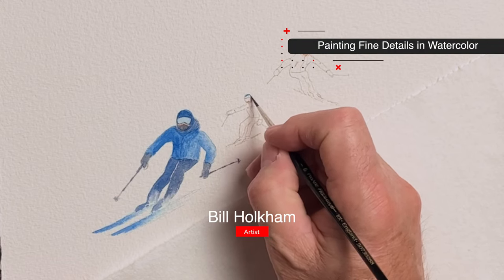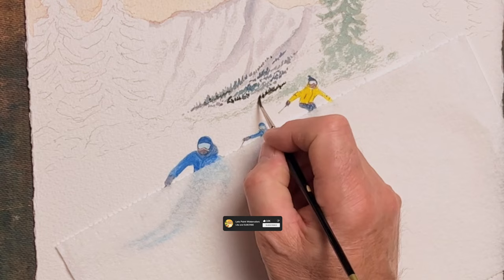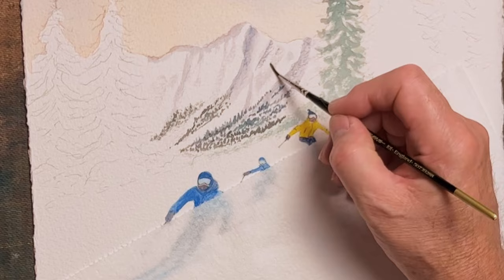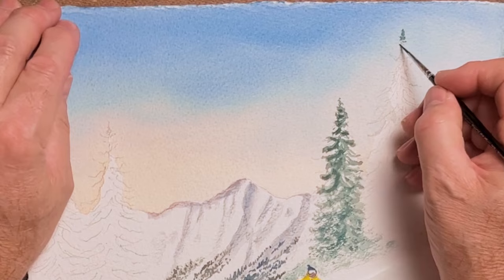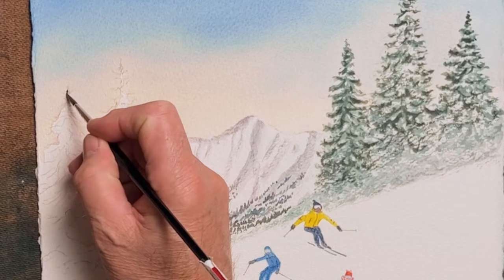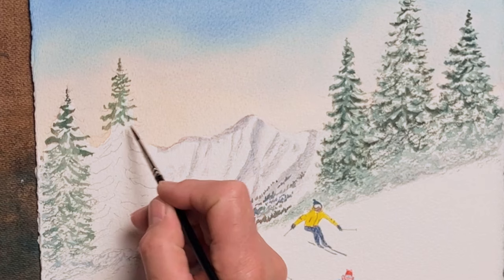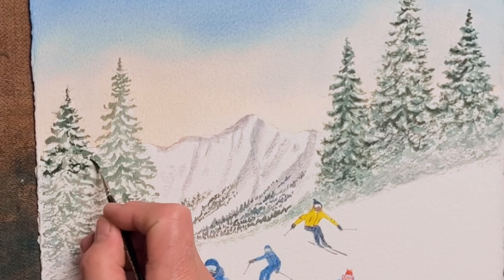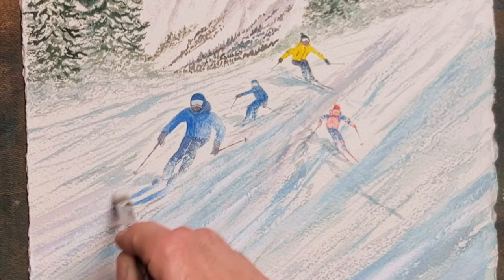How to Paint Watercolor Details 5 Minute Tutorial by Bill Holkham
Join artist Bill Holkham as he teaches you how to paint watercolor details using various brushes and techniques.

Materials Used in this Video:

I use Pro Arte Brushes but these can be expensive, if you are a beginner or would like a cheaper alternative I recommend Sable Watercolour brushes.
Cheaper Alternative Sable Watercolor Brushes
Palette Tray
Sketching Pencils